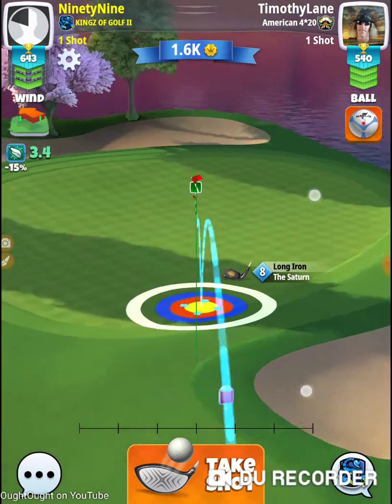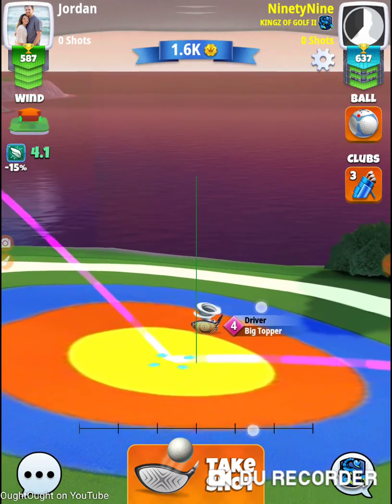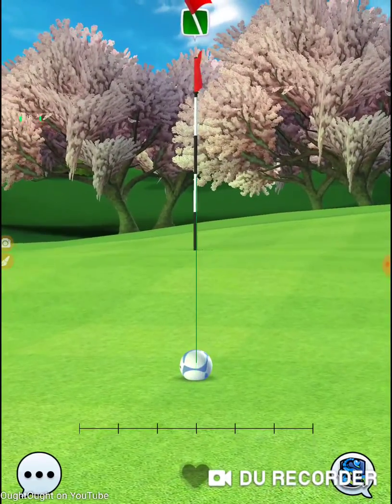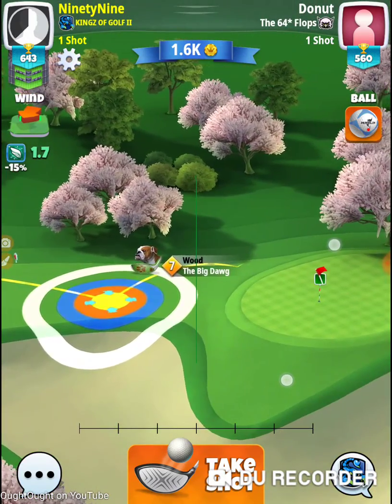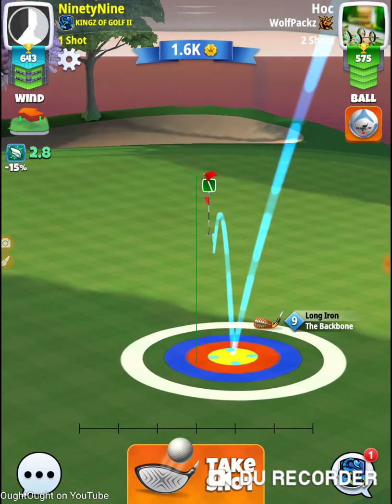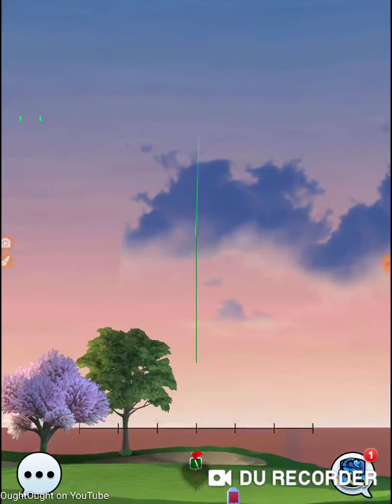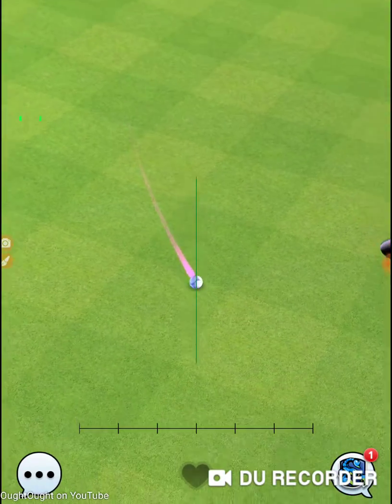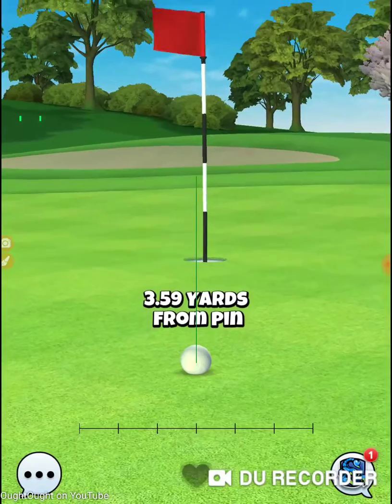Golf Clash Tour 3 1v1 with T4 clubs